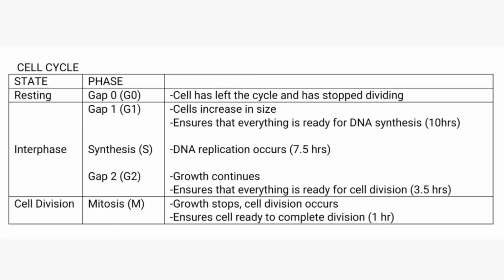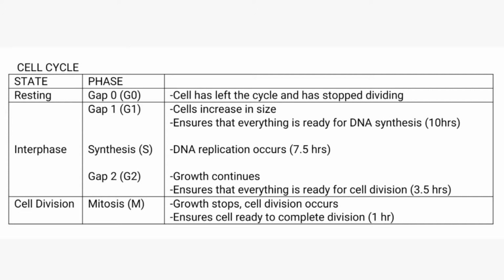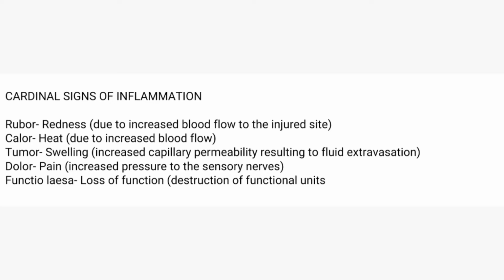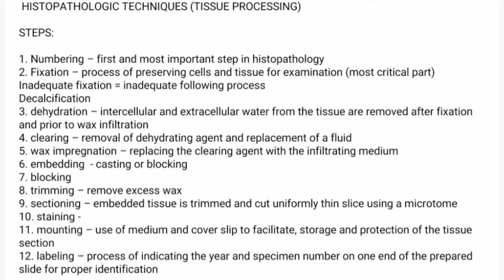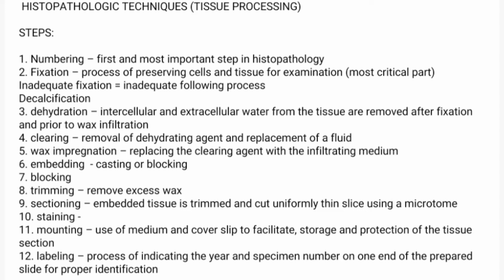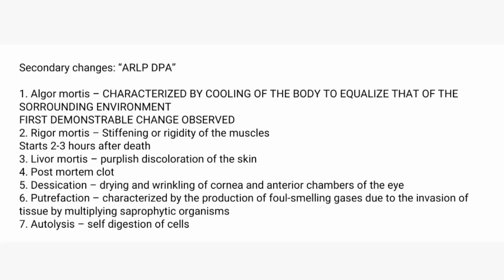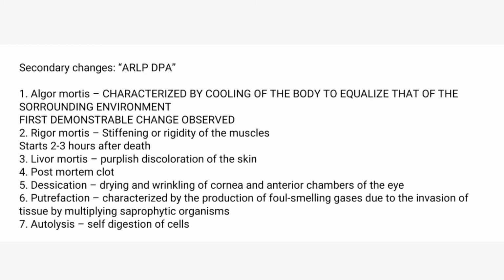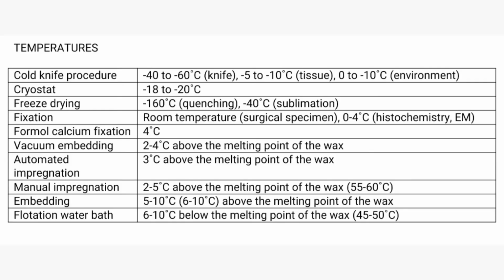MUST TO KNOW HISTOPATH!!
Hi Medtech babies!!

-Today's video is RECALLS/MUST TO KNOW HISTOPATH!!

2. Screenshot this video and share it in your Instagram story, and don't forget to tag me (@stilla.yang)